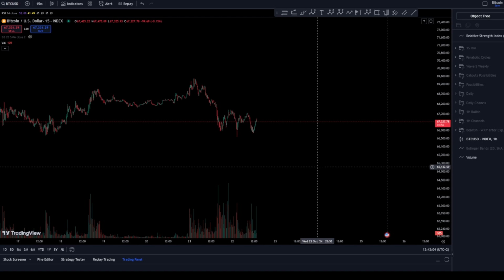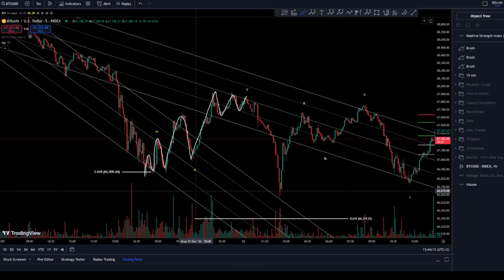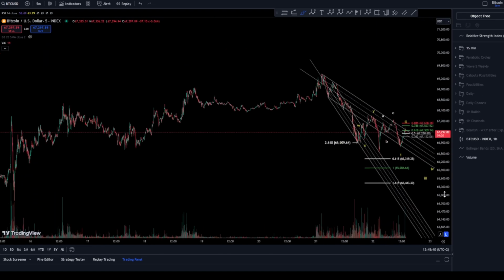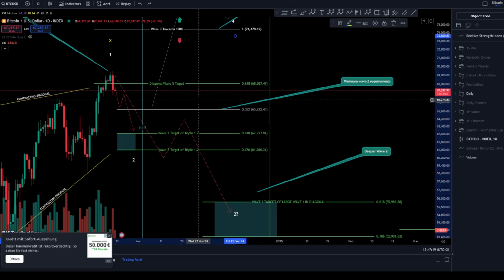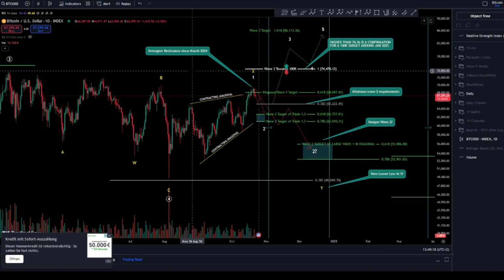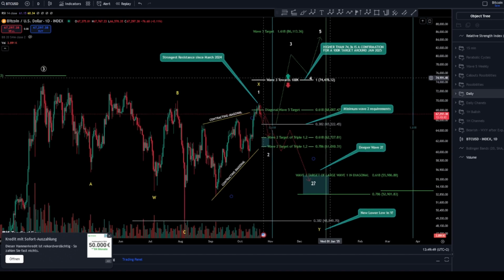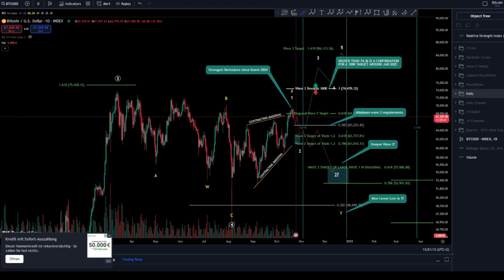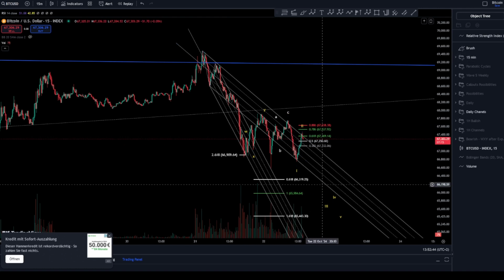BITCOIN (BTC) LOWER PRICES SOON? HOW MUCH LOW? | Elliott Waves Technical Analysis & Price Action